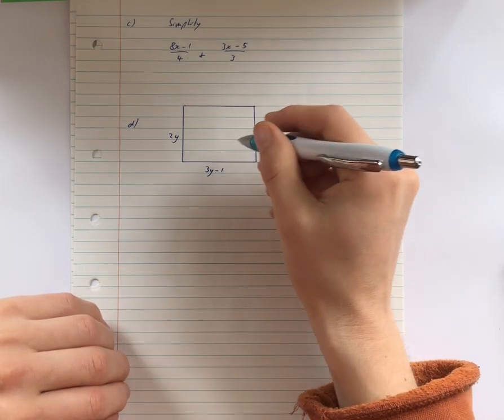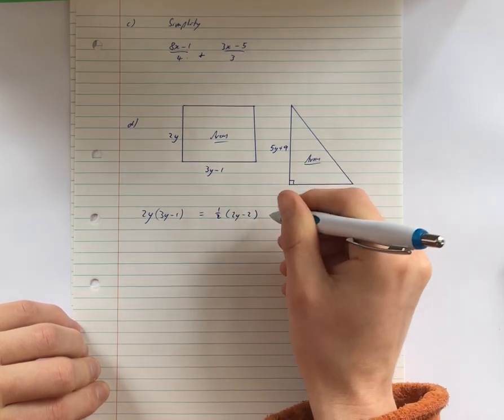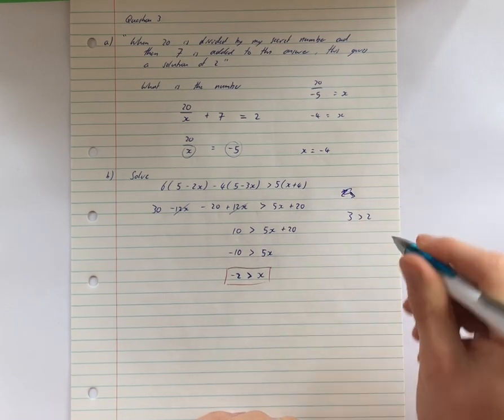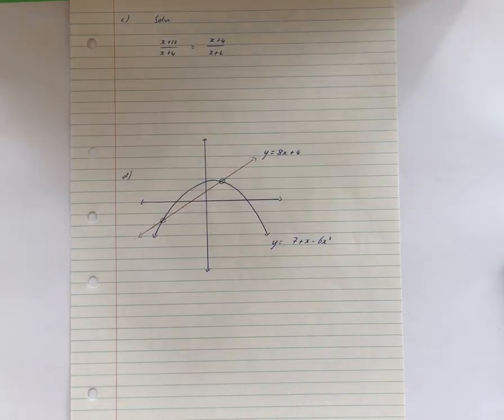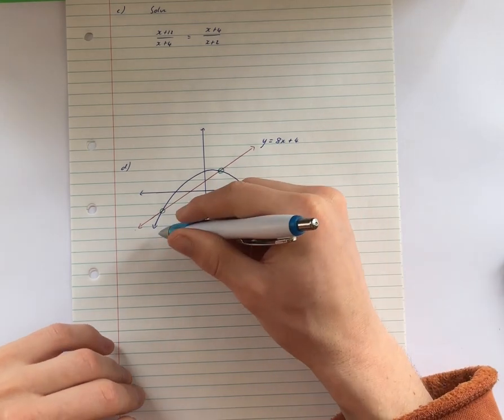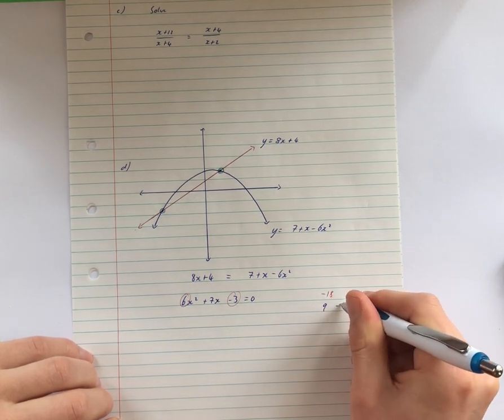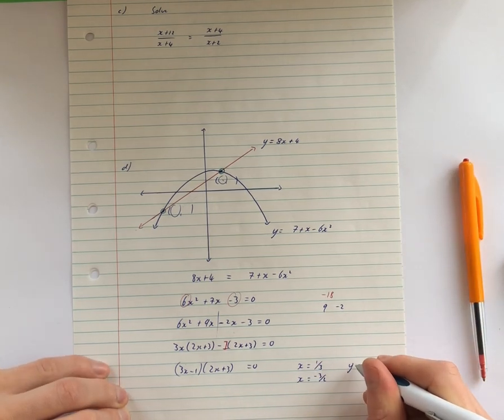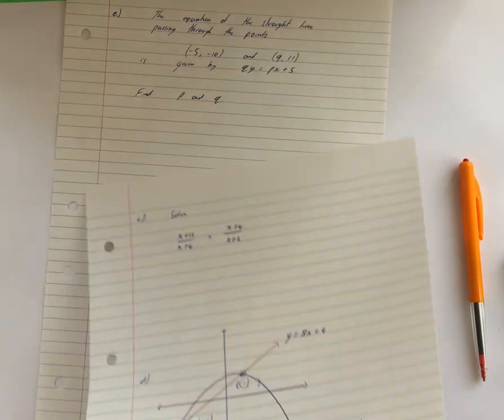2019 MCAT Day 1